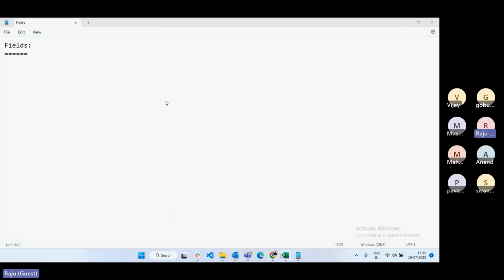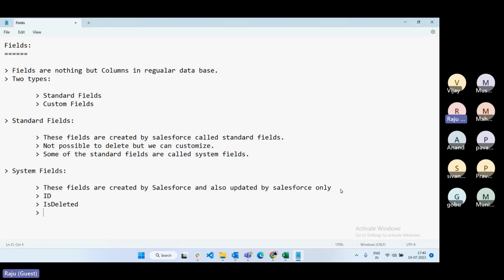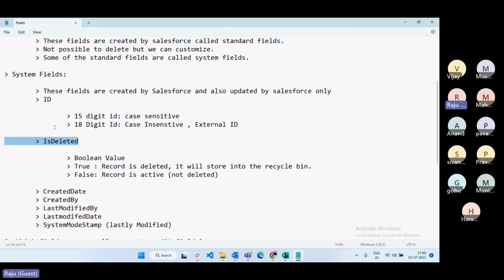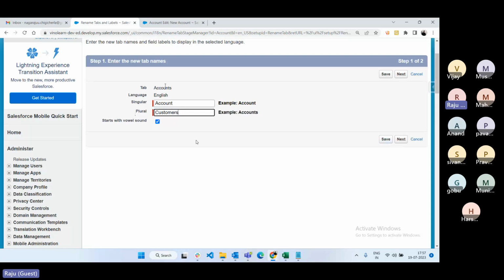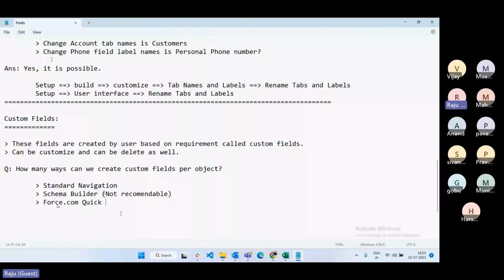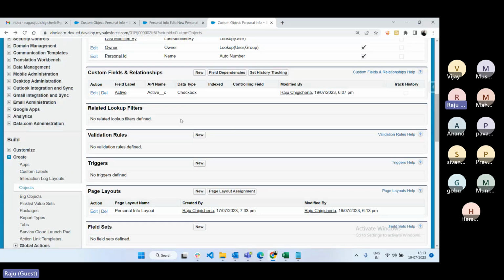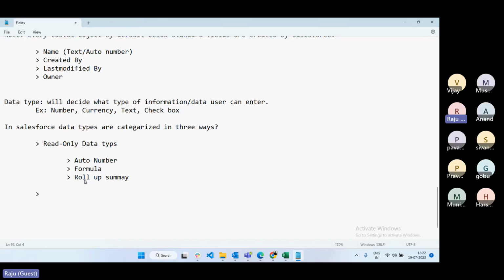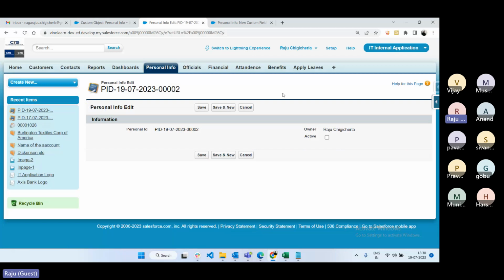Filelds & Custom fields intro tutorial in salesforce Admin class-5